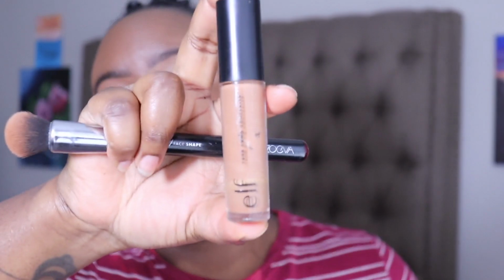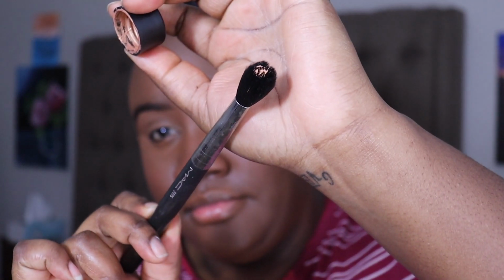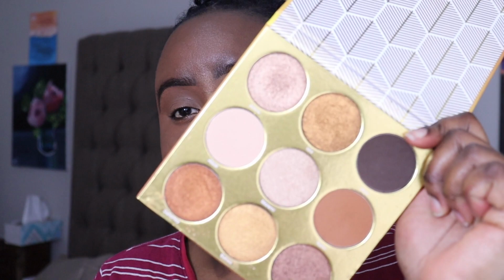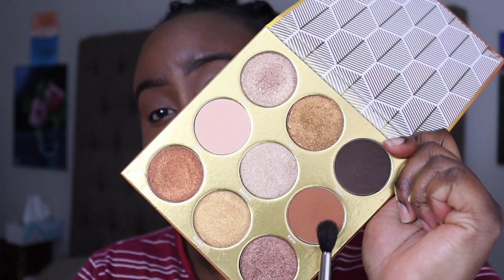Skin and then Some! Makeup Tutorial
I hope you all are well and is taking care of yourself. Remember one day at a time.
Don't forget to chase after your dreams!

Products Used:
Sheisedo Sunscreen
Lancome Foundation
Elf Concealer
MAC Cream Blush
MAC FX Strobe Highlighter
NYX Eyebrow Pencil
Juvia's Place Palette
Tonik Elixir Eyeshadow (Copper)
MAC Dipdown Gel Liner
Iconic Eyelashes
Brown Lipliner
Chanel Lipgloss